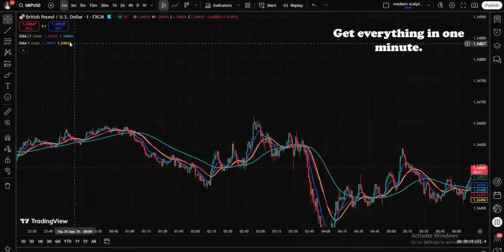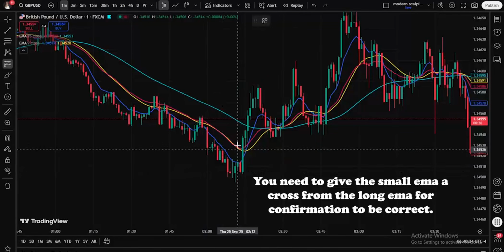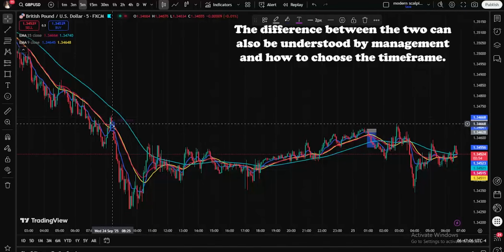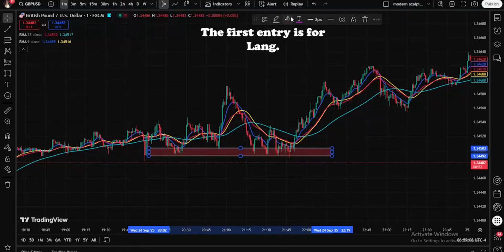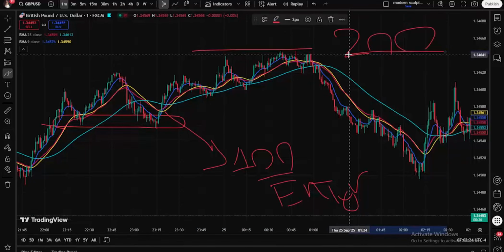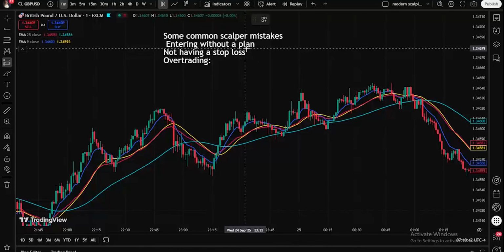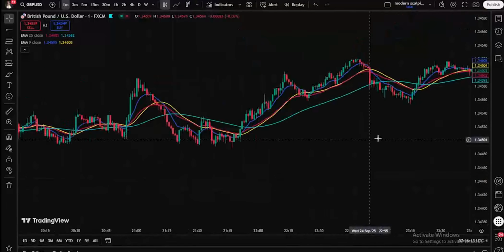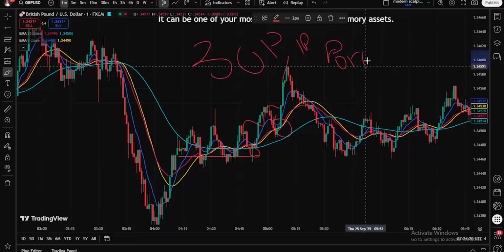This 1-Minute Scalping Strategy SHOCKED Me – EMA 9/15/25/35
Unlock the power of the most profitable 1-minute scalping strategy using EMA 9, 15, 25, and 35! 🚀 In this video, you’ll learn step-by-step how to use exponential moving averages (EMA) to spot the perfect entry and exit points in scalping trades. Whether you’re a beginner or an advanced trader, this strategy will help you trade smarter, avoid common mistakes, and grow your account with discipline.
We’ll cover everything: how to set up your chart, identify EMA crossovers, manage your risk like a pro, and avoid the traps that most scalpers fall into. ⚡ If you want consistent profits in forex or crypto trading, this 1-minute EMA scalping strategy is a game-changer. 📈🔥